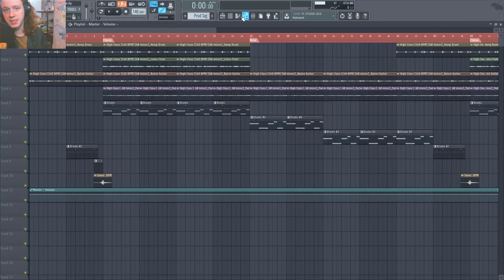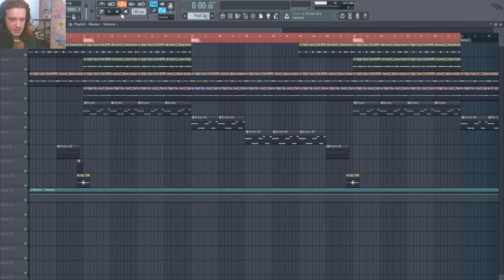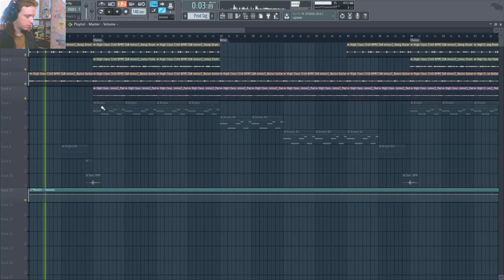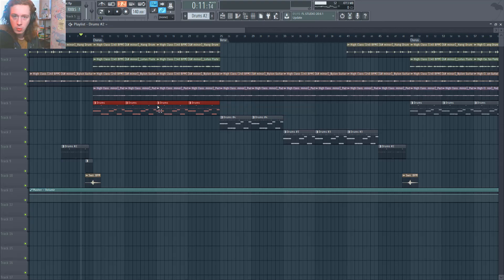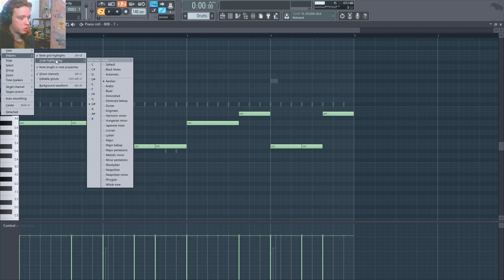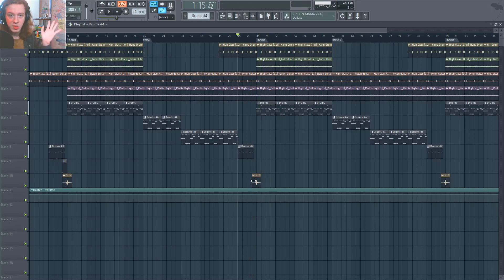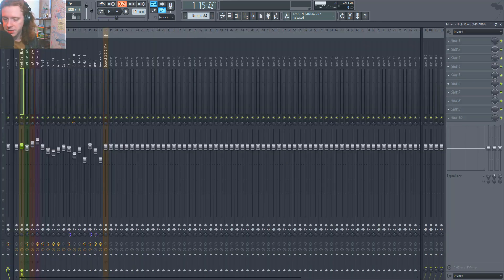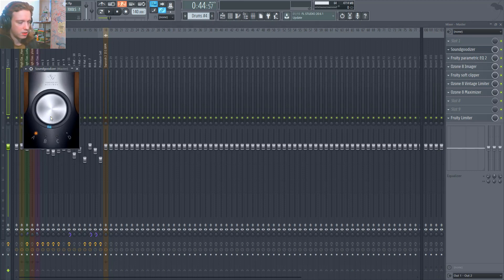How To Make A Lil Baby Type Beat In FL Studio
Watch as I break down how you can make a Lil Baby type beat in FL Studio. This is a video tutorial - breakdown for any producer / beatmaker looking to make Lil Baby type beats. The principles and practices done in this beat tutorial can be applied to almost any beat making software.

The drum packs & sample packs work with ALL DAWs (Digital Audio Workplaces).